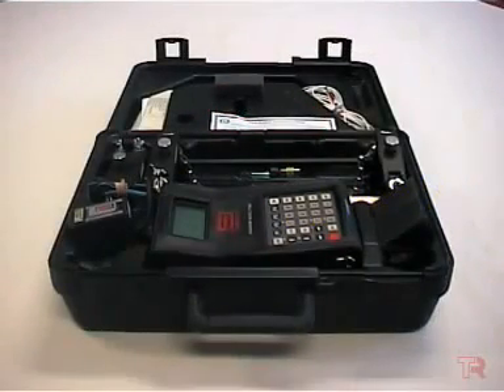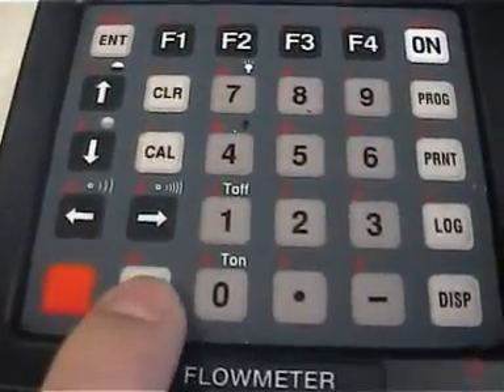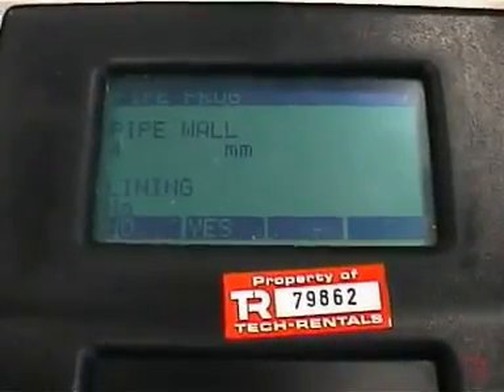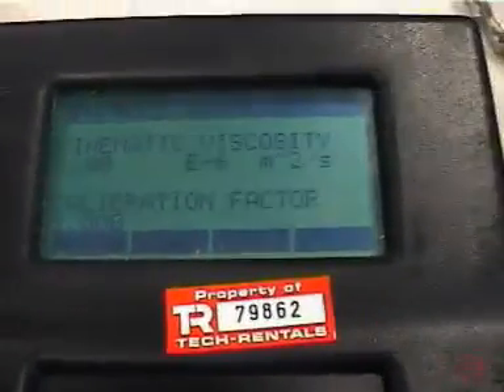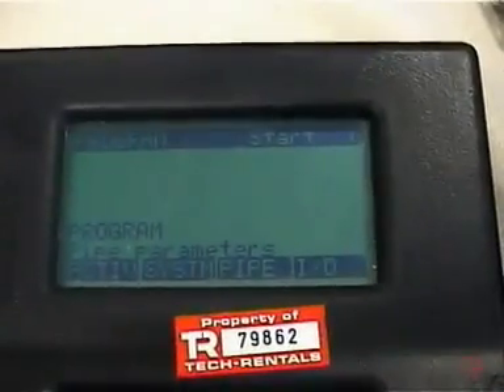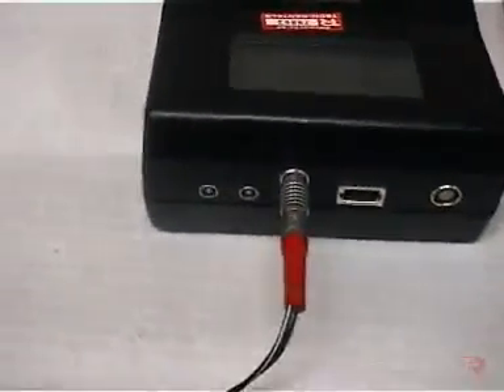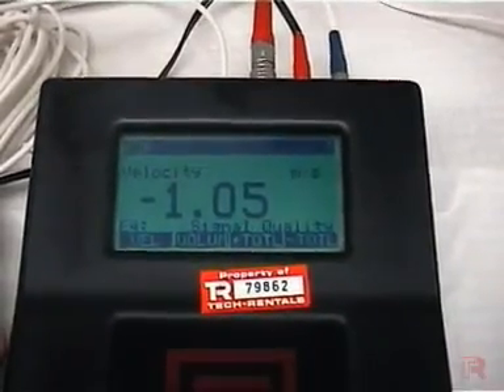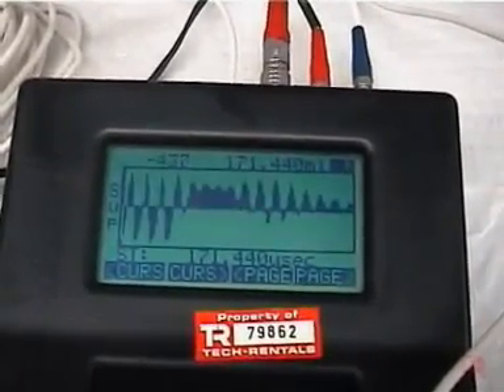A How to Guide for GE Panametrics Ultrasonic Liquid Flow Meters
An introductory video on how to use the PT868 and PT878 GE Panametrics Ultrasonic Liquid Flow Meters. The units are adaptable, portable liquid flow meters with an ultrasonic measuring system and transducers that simply clamp onto the pipe. They can measure flow from outside plastic, metal or concrete-lined pipes non-intrusively, so there's no pressure drop, leaks or contamination.